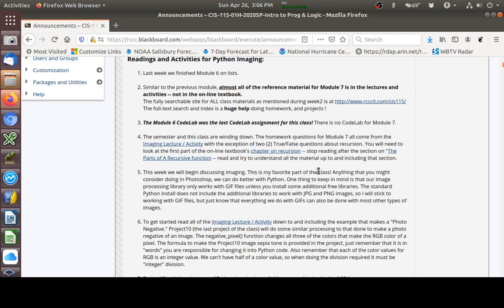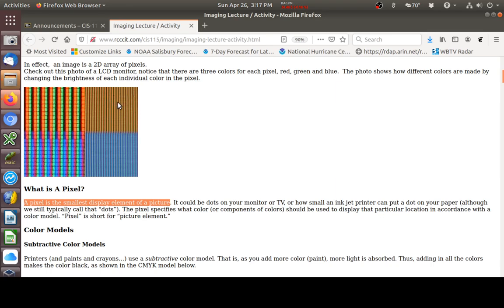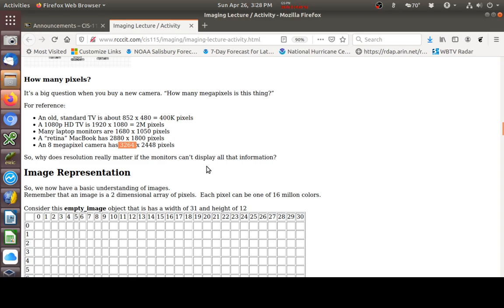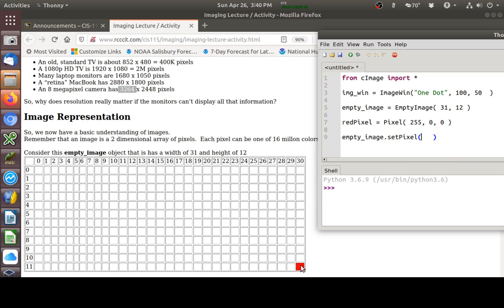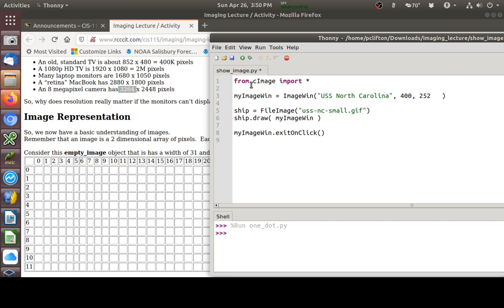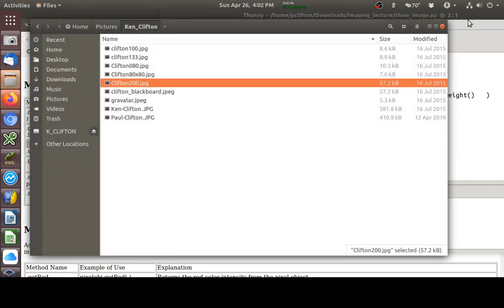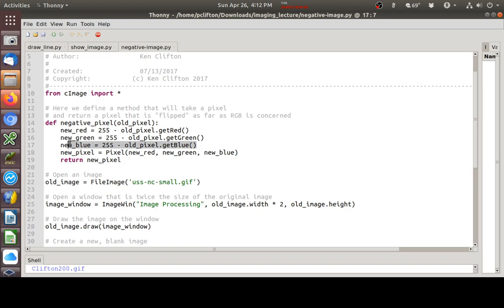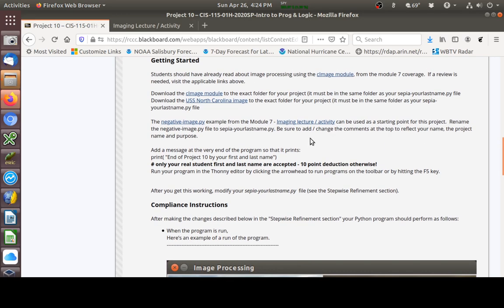CSC-120, Computing Fundamentals, Processing Images with Python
Covers the basics of digital image composition.  Color models, pixels, and types of images.  Lossy and lossless image types are discussed. Python programs are created to process images one pixel at a time to draw new images, and modify existing images.